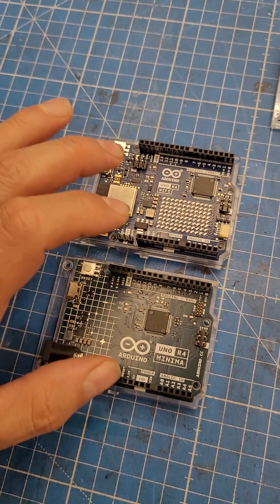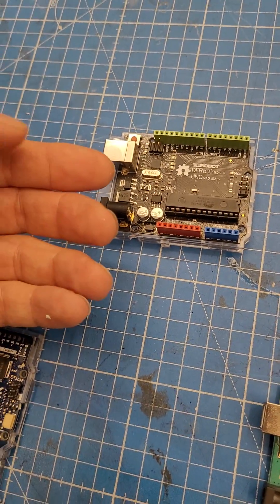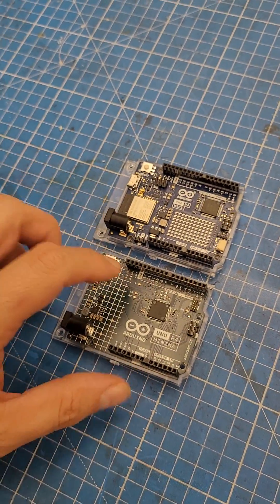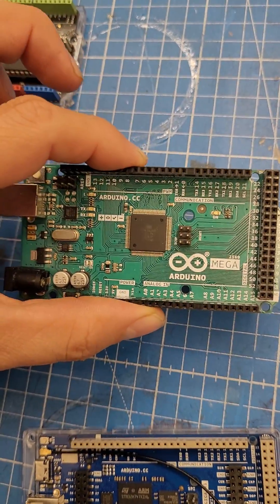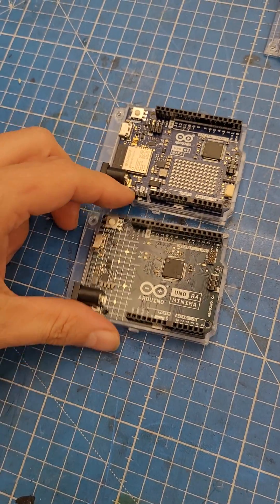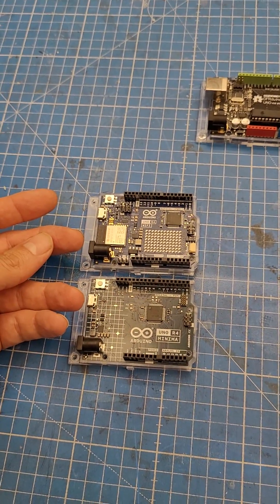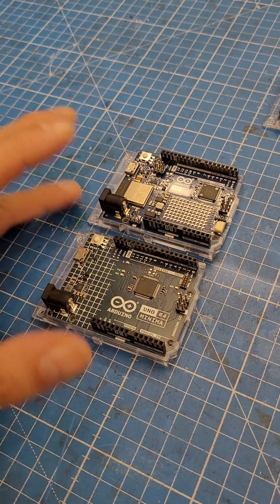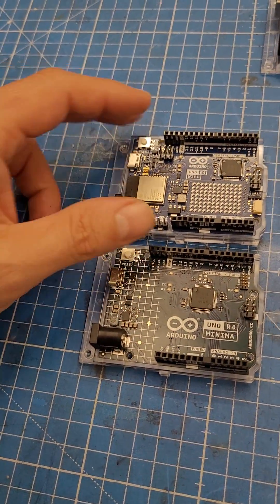the Arduino UNO R4 controversy explained.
just a day in and there us already a controversy drama about the arduino uno r4...but its more about name and expectations than about hardware.